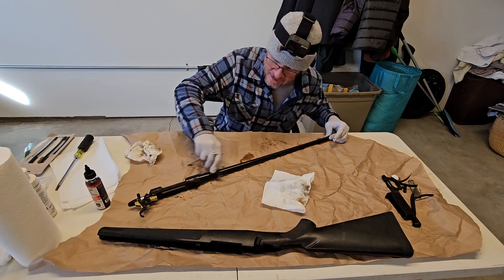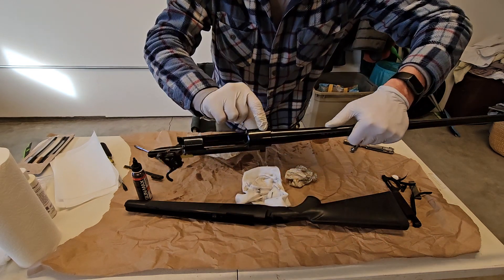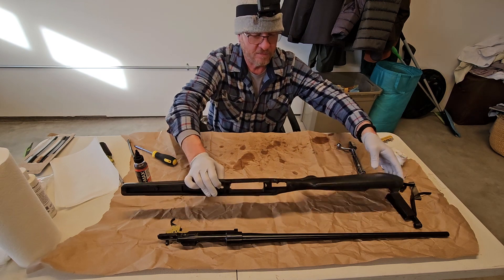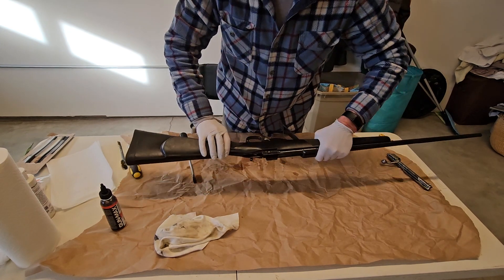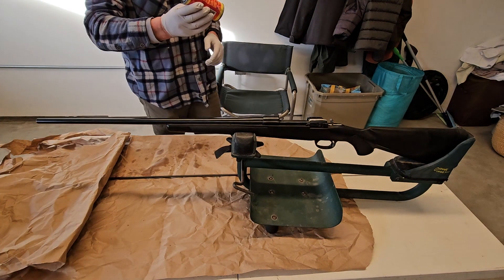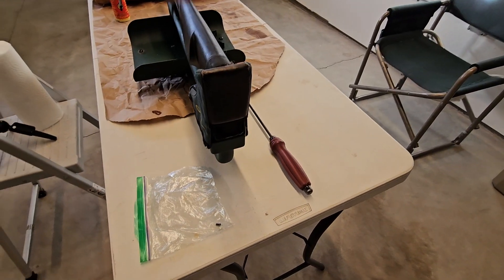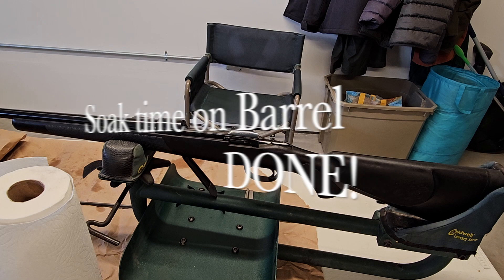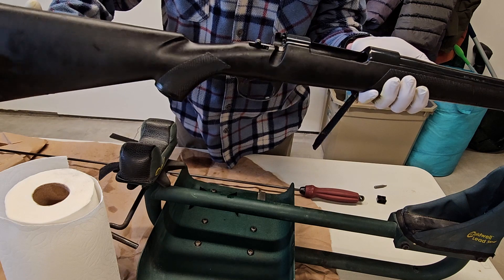Herters XK3? My Old Rifle Needs Help!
My Herters XK3 that left me 20 years ago came back home. it needed some help to get it back in fighting shape. Some oil and grease, a bronze brush, a little "Wipe Out" and a lot of Elbow Grease! Can't wait to go shoot her!